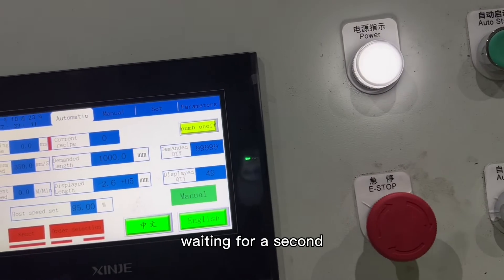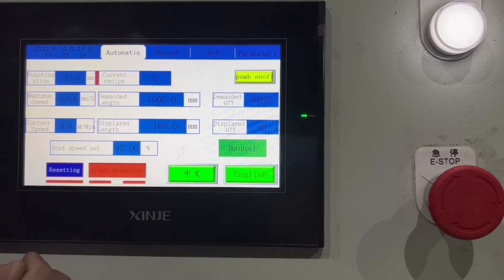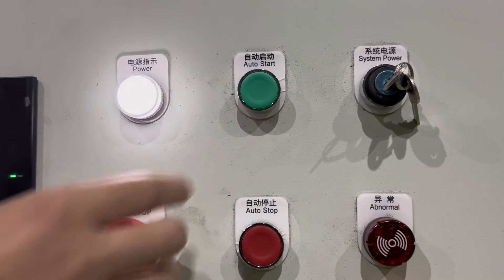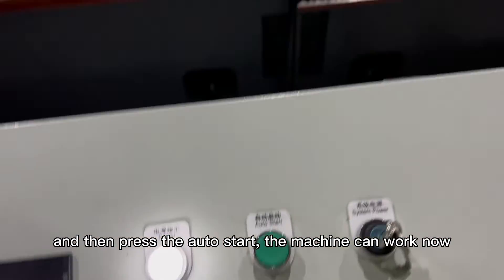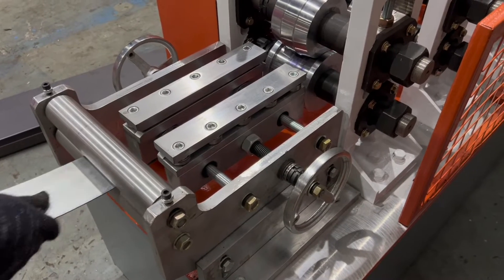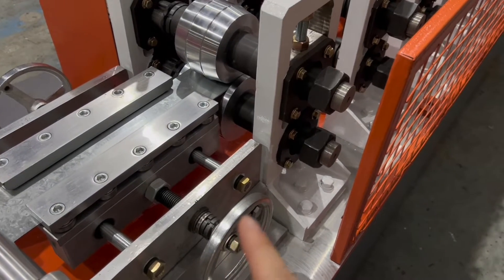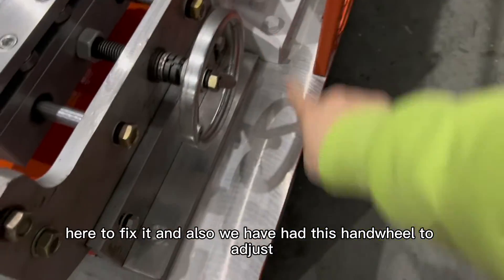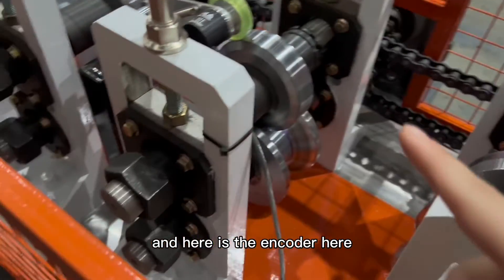Mesh Deck Racking U Channel Roll Forming Machine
Sussman Machinery(Wuxi)Co.,Ltd
Address: NO. 2. Yangguang road, Donghu town, Xishan district, Wuxi, Jiangsu province, China,21400